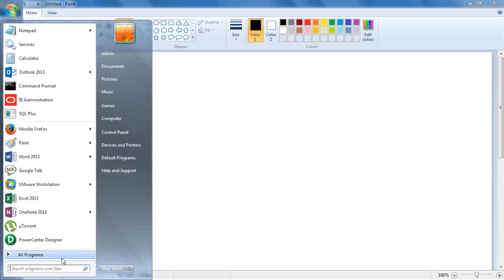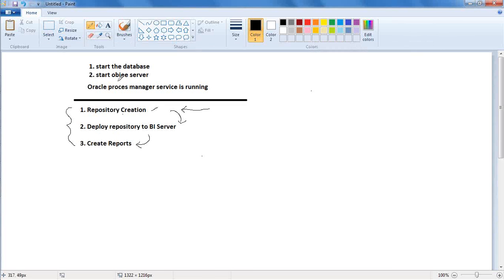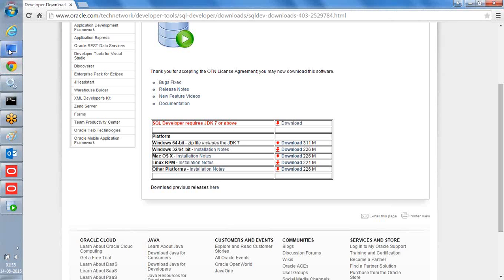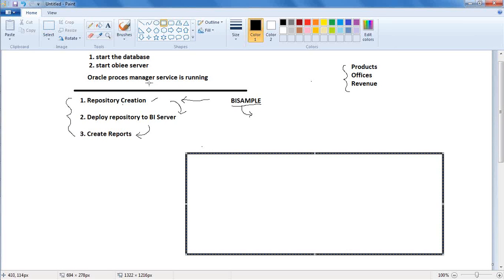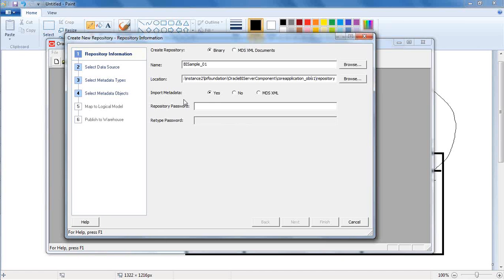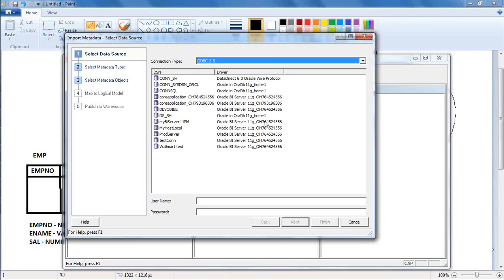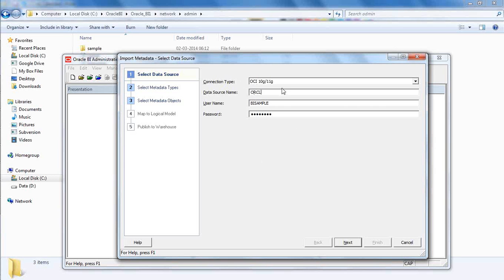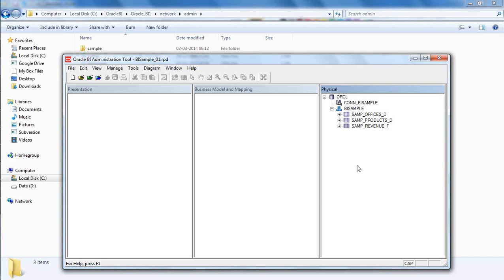Oracle OBIEE Part 4